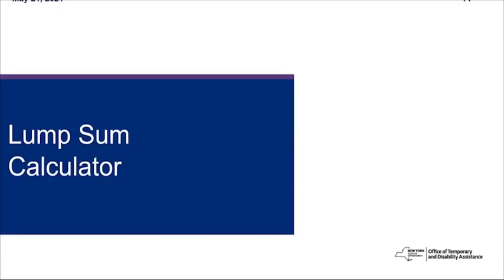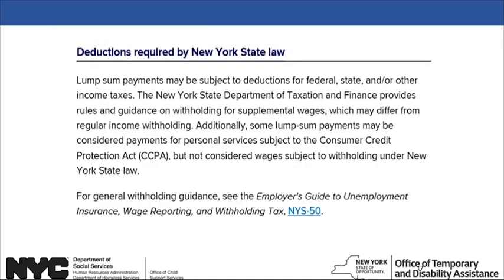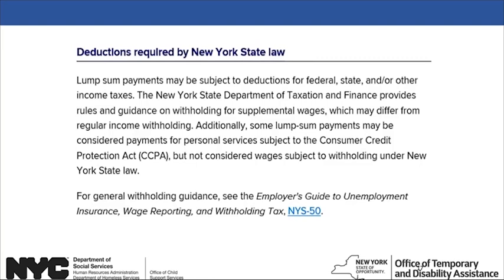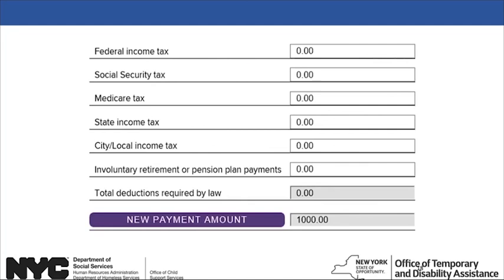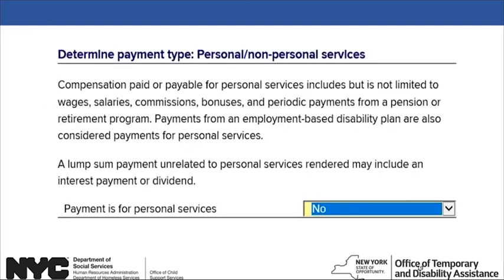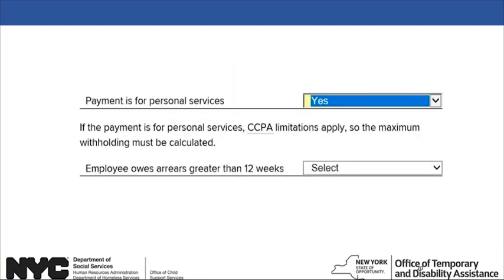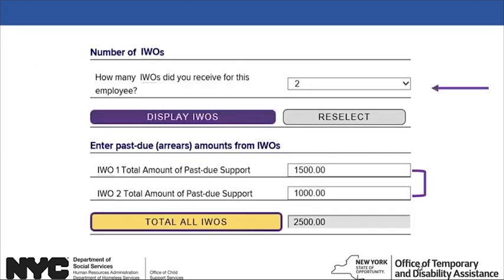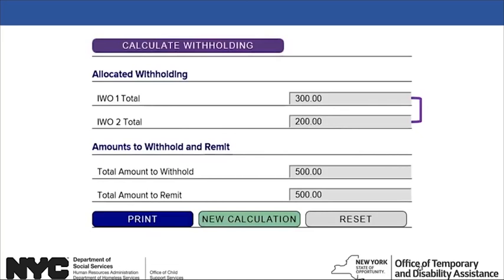Lump Sum Calculator